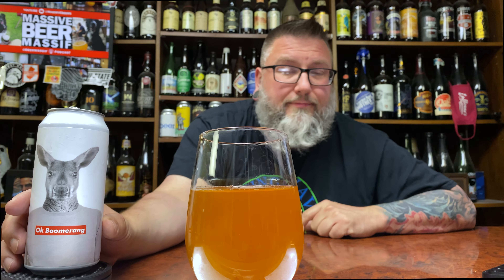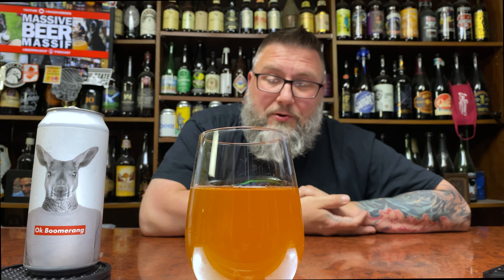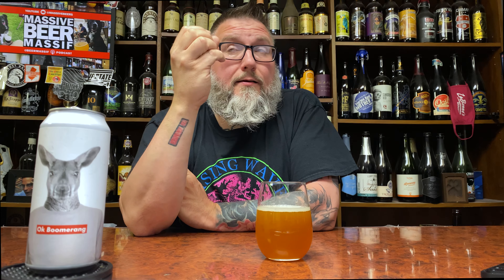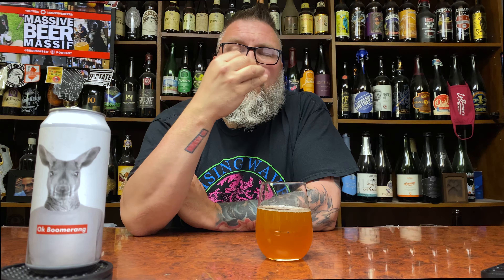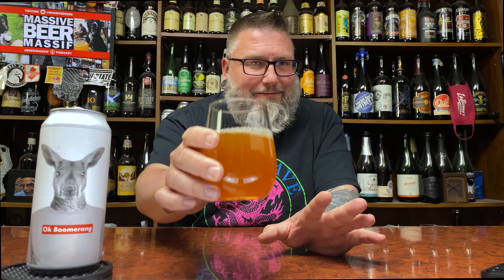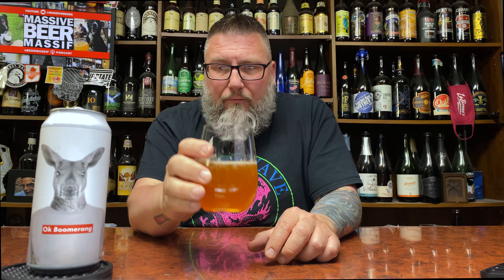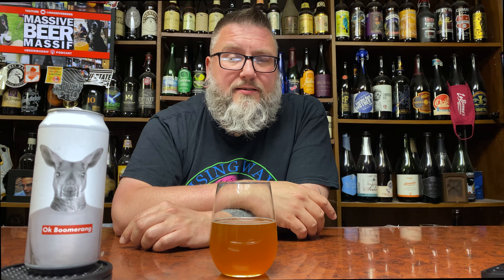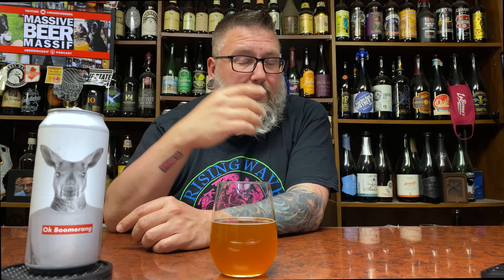Massive Beer Review 3498 Griffin Claw OK Boomerang Galaxy Hopped Australian Barleywine